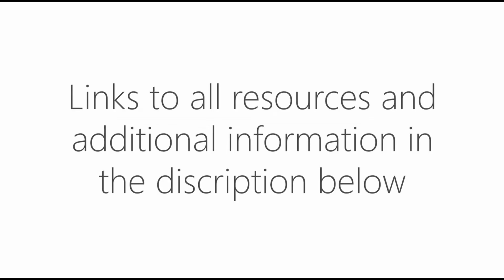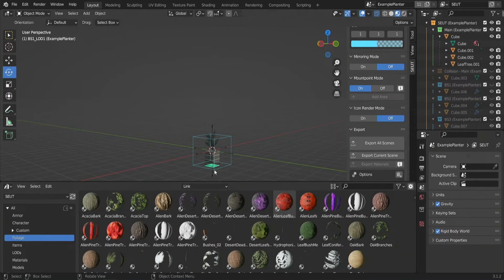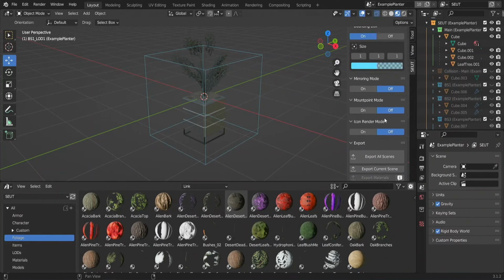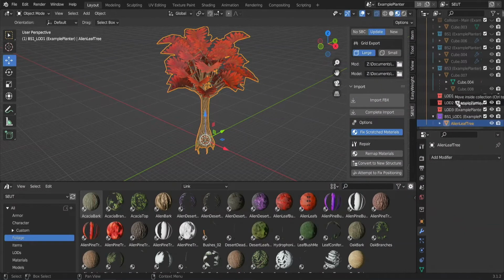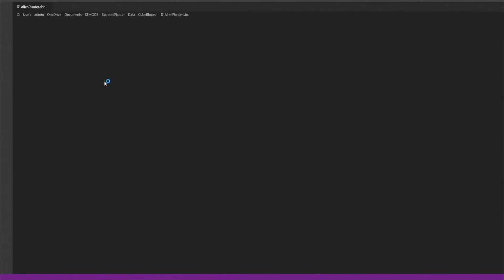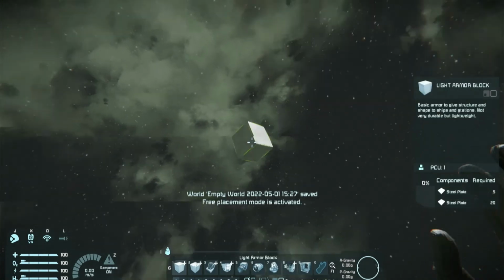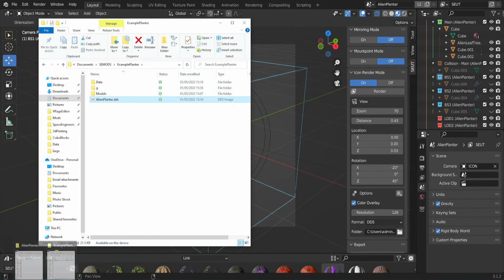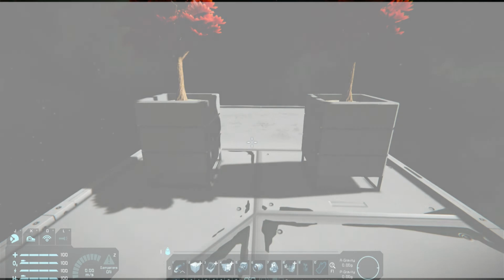Space Engineers Modding: The First Model with Blender 3.0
How to get going with your first model in space engineers

This tutorial will show you the basic details on how to go from model to game.

Music Credit